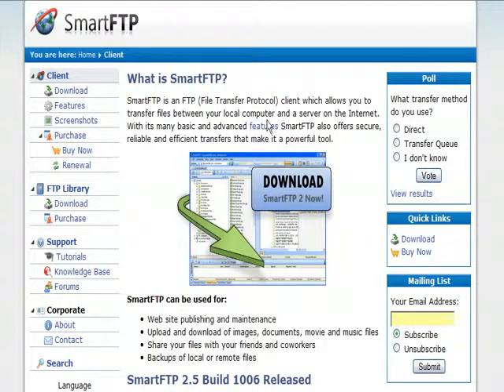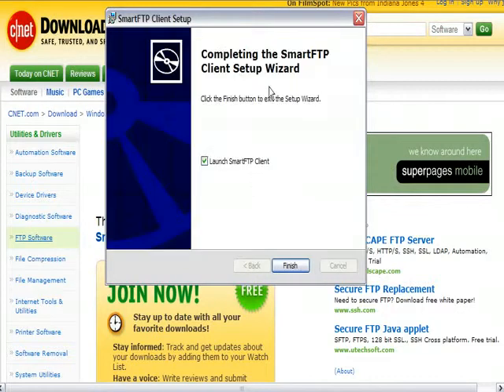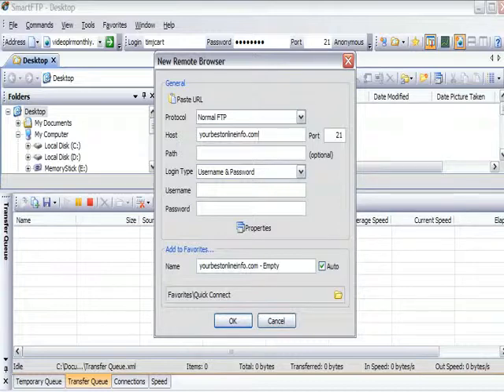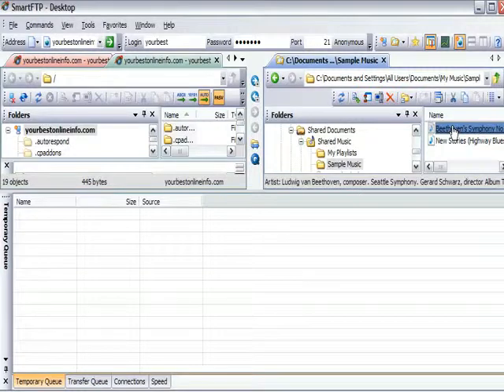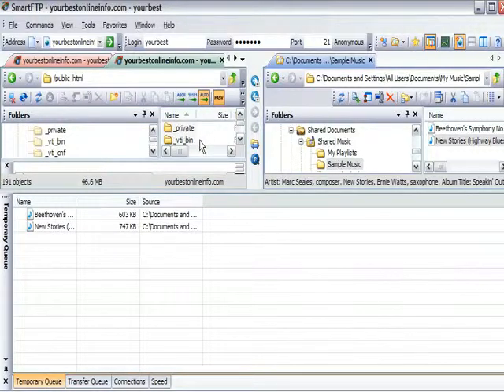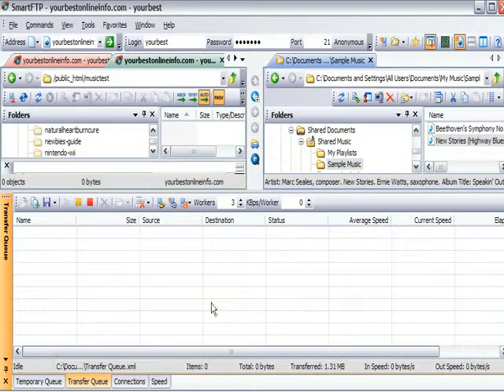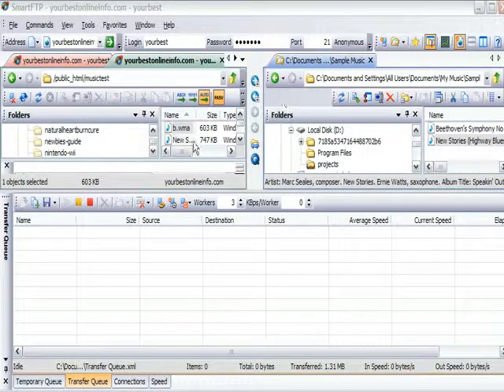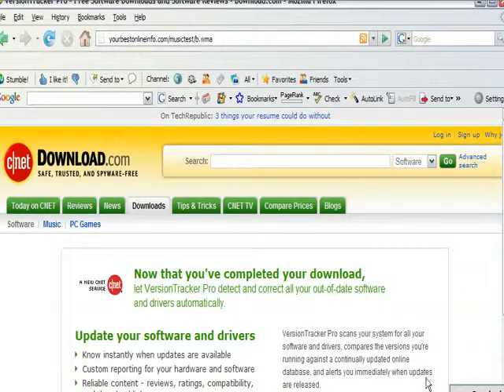Upload Files to Your Server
7.5 minutes video on how to upload web pages and folders to your hosting server.